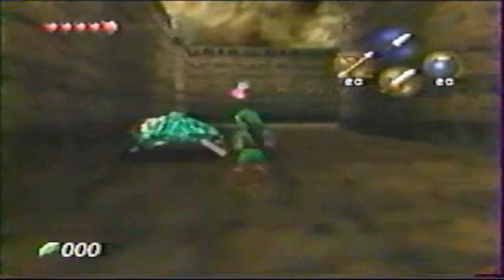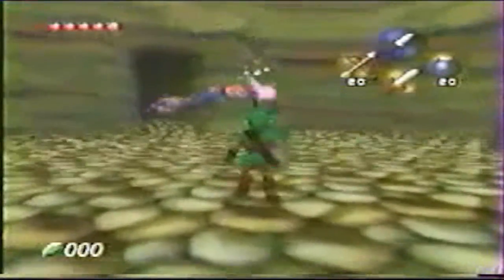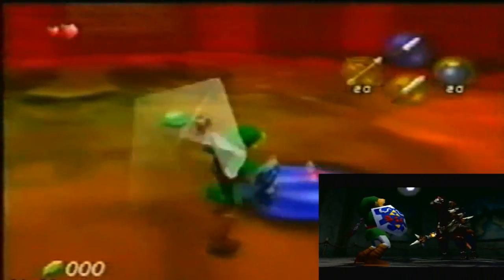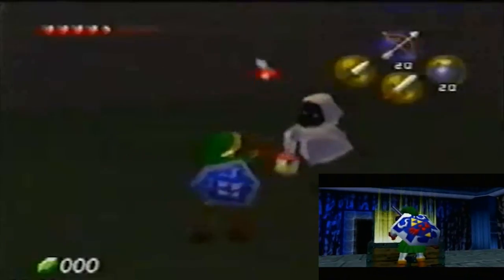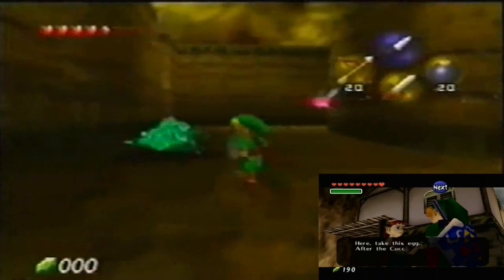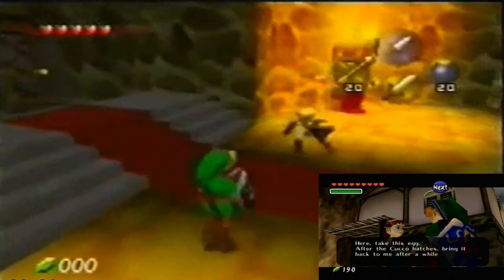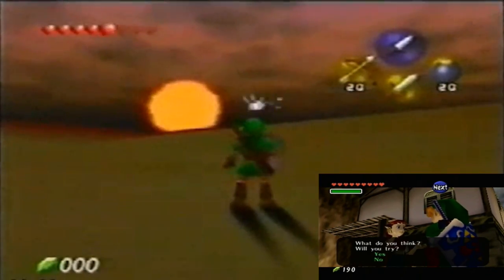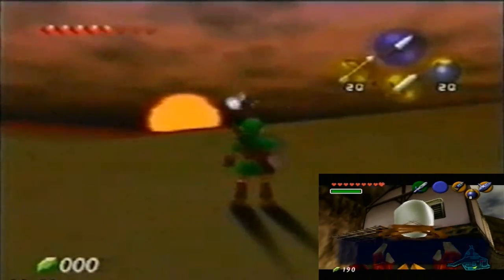Gaming Mysteries: Zelda 64 Beta Redux (N64)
I started this segment, Gaming Mysteries, about one year ago from today. The segment has gained more success then I thought it would, so I kept doing it, and here we are! I decided it would be cool to redo my first episode, which when compared to newer stuff isn't that good.

Today on Gaming Mysteries, I'm taking a look at a very early beta version of The Legend of Zelda: Ocarina of Time. In these early stages, the game looked completely different. What changes lie within the beta? Find out in my video!

ALSO I HOPE YOU ENJOYED THE VIDEO! I made it o_o. WITH THESE HANDS!